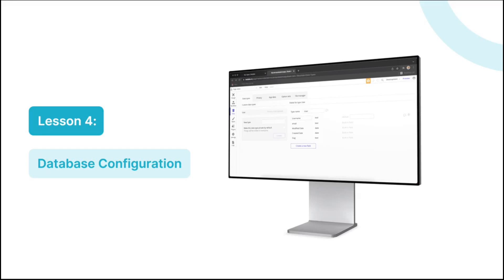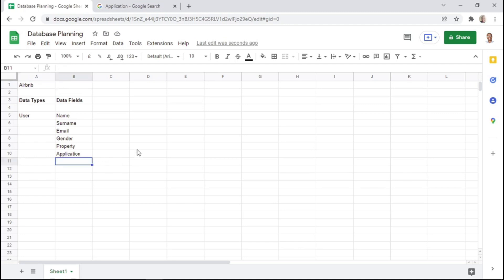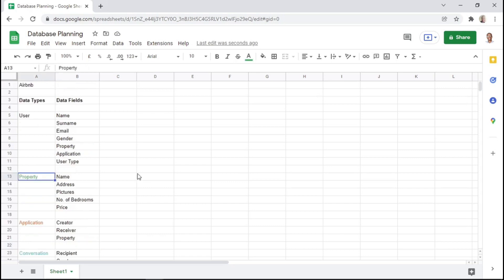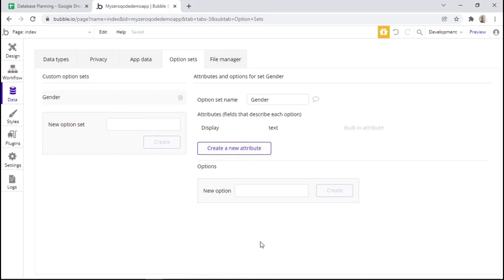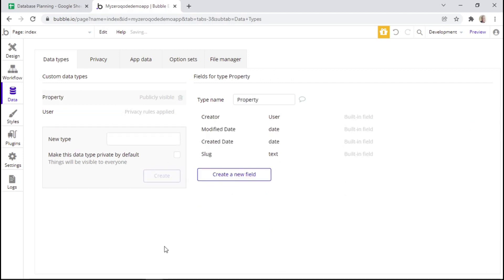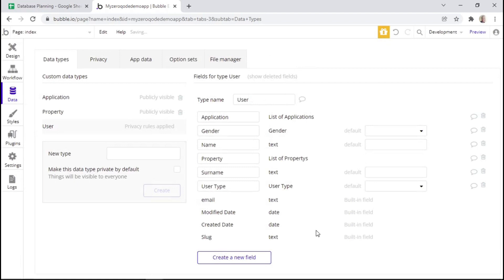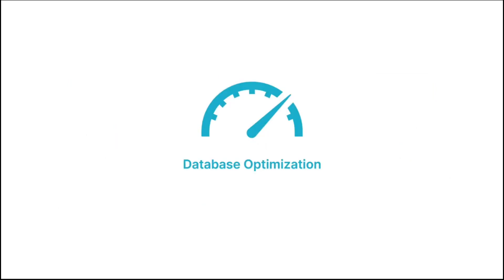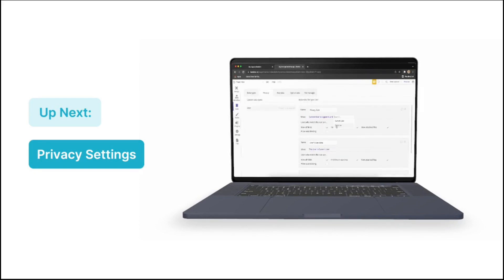Configuring Database (updated)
This video is all about how to configure a database for a Bubble application. You'll see an example of this and we've also included some tips that will help with database optimization to ensure that your app always functions smoothly.

Zeroqode is a suite of no-code products and services for launching your ideas fast and easily